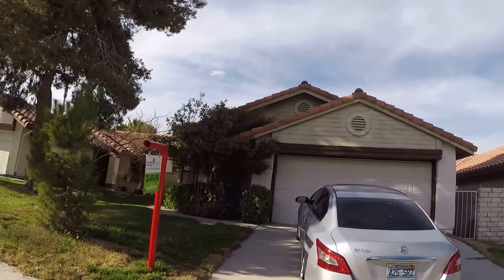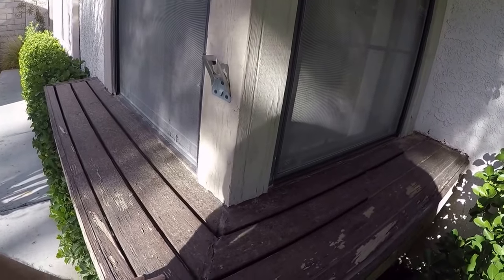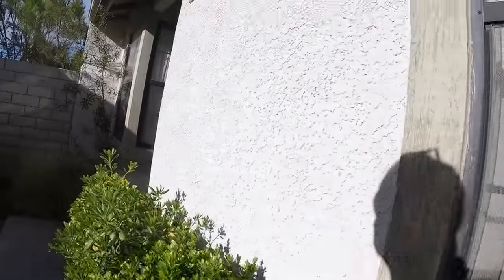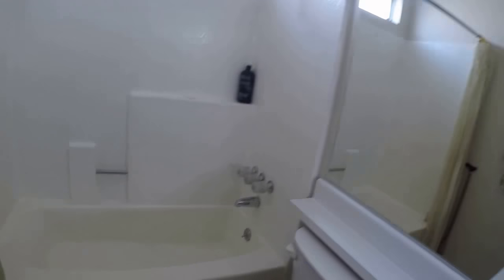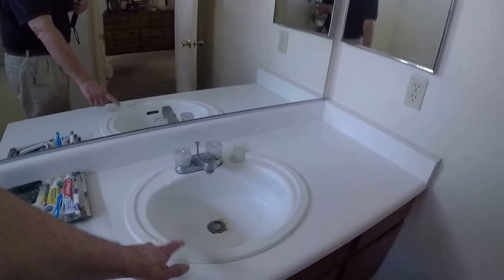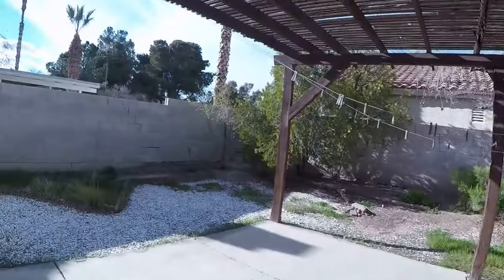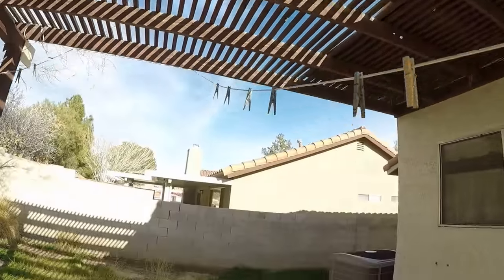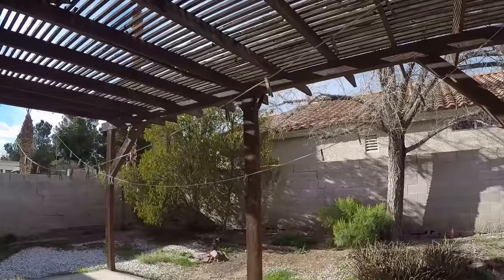1965160 748 Thousand Oaks Dr